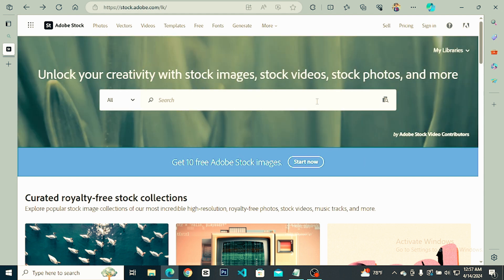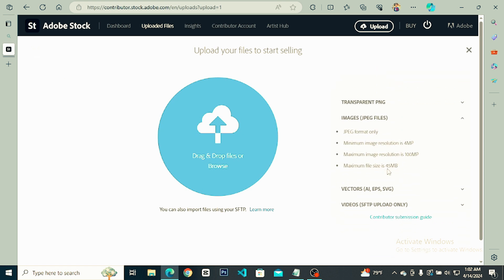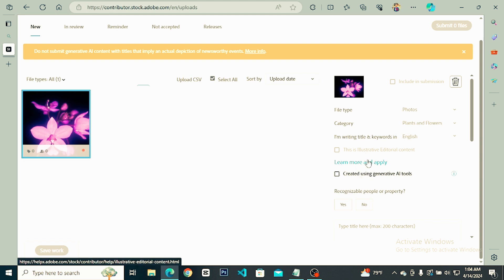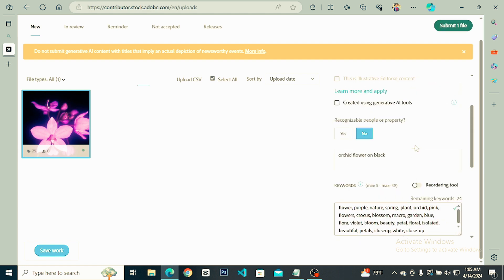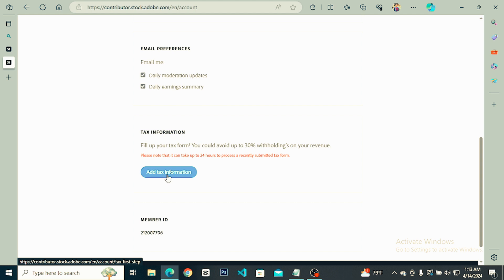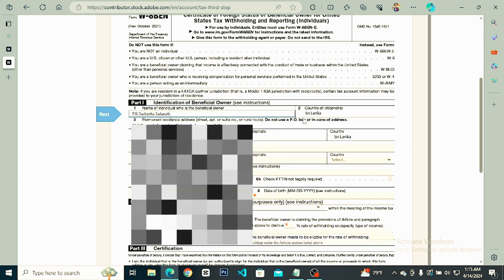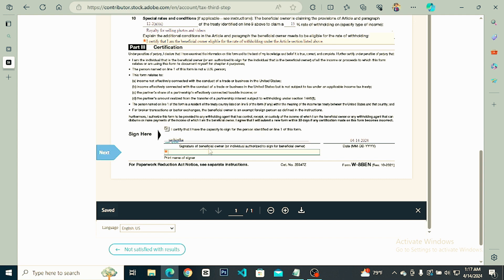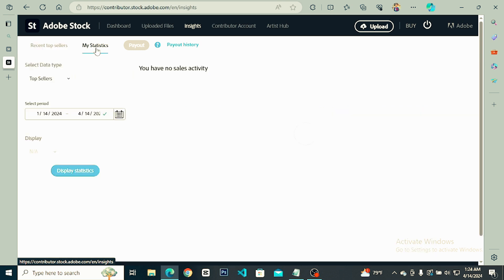How to Earning E-Money For Sinhala.How to make money on Adobe Stock For Beginners (2024)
Unlock Your Earning Potential on Adobe Stock! Learn the ins and outs of making money as a beginner on Adobe Stock with our step-by-step guide. From setting up your account to creating captivating stock photos and videos, this tutorial will teach you the proven strategies to maximize your profits. Don't miss out on this opportunity to turn your creative skills into a lucrative income stream. Watch now and start monetizing your art on Adobe Stock!

⭕ පහල තියෙන ඒවා tax එක fill කරන්න උපයෝගී කරන්න.

⭕  PART II - Claim of Tax Treaty Benefits
01)✴️12-2(a)(ii)
02)✴️15
03)✴️Royalty for selling photos and videos
 04)✴️I certify that I am the beneficial owner eligible for the rate of withholding under the article section listed above

සිංහලෙන් කාටත් තේරෙන විදියට තමයි මම වීඩියෝ හදන්නේ.

ඉතින් මට ඒකට මට ඔයාලගේ උදවු ඕනෙ.